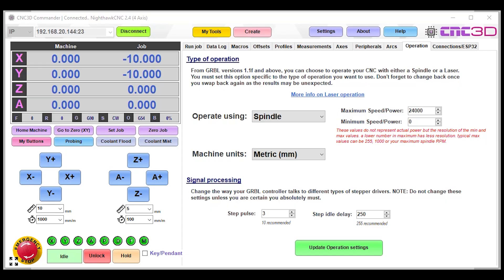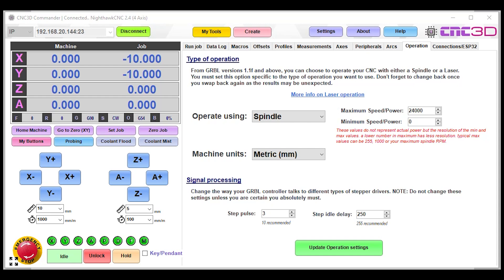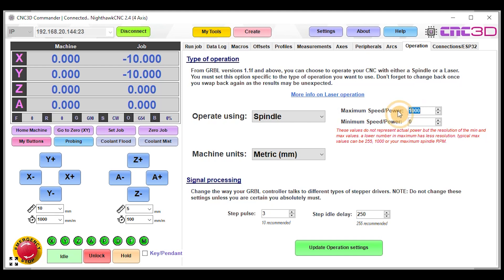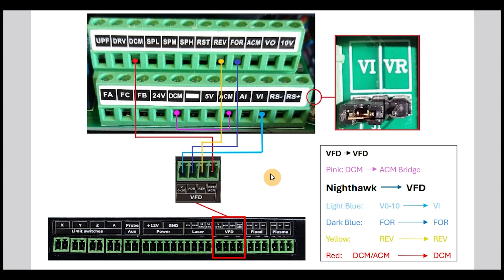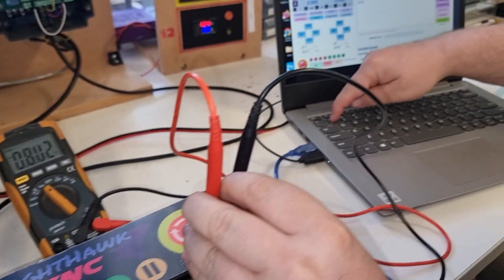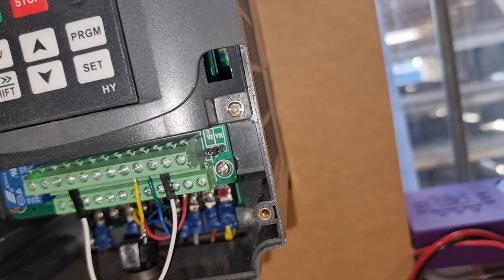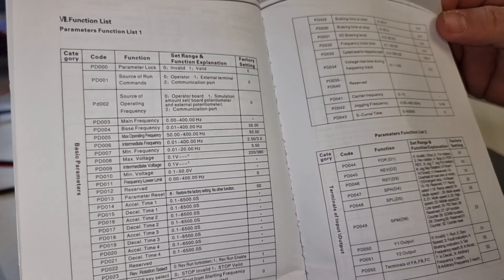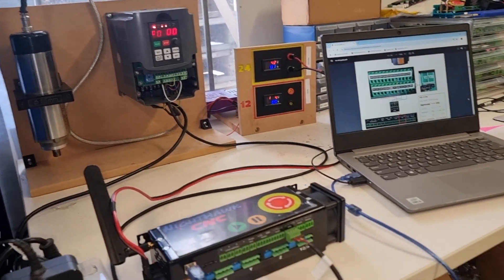HOW-To: Connecting a Nighthawk CNC controller to HY VFD (With Troubleshooting tips)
In this video we cover how to wire a HY VFD to a Nighthawk CNC controller for speed control and also cover troubleshooting steps to hopefully help you get it all working smoothly.

The VFD cheat sheet can be found on the Nighthawk support page under "Support Documents" here: